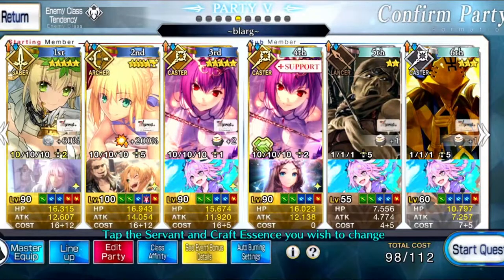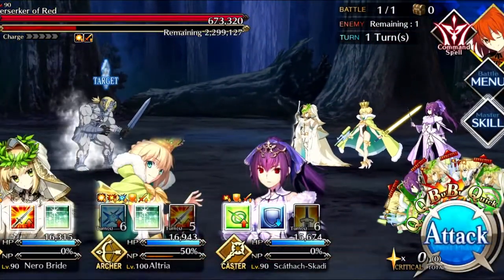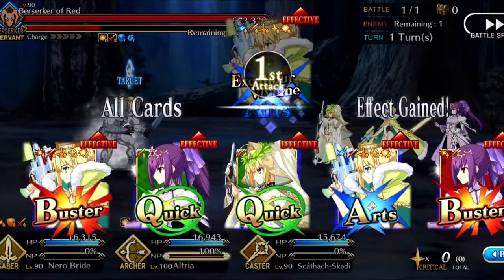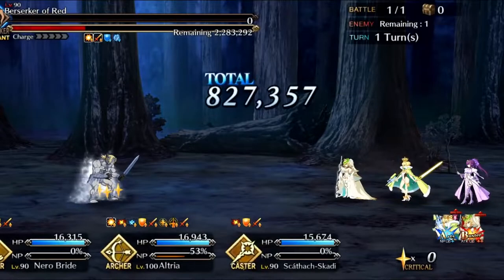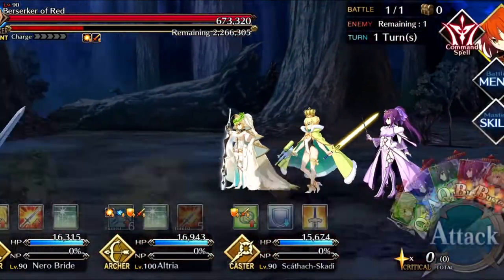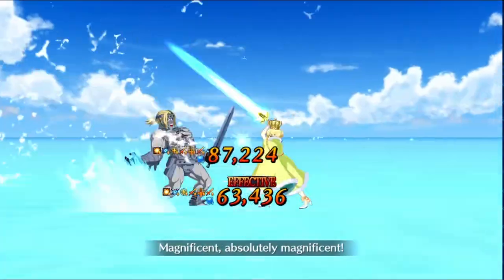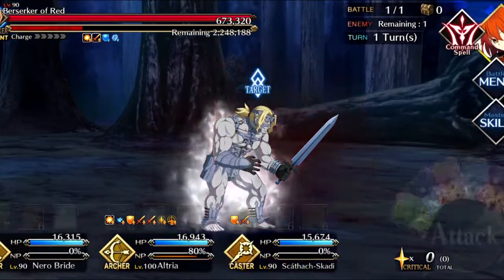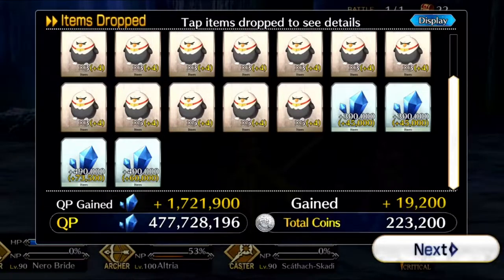Raid time is here! Bullying Spartacus with NP 5 Summer Artoria Archer! FGO Na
Wokey takes the dust of his NP 5 summer saber and goes to town on Spartacus!